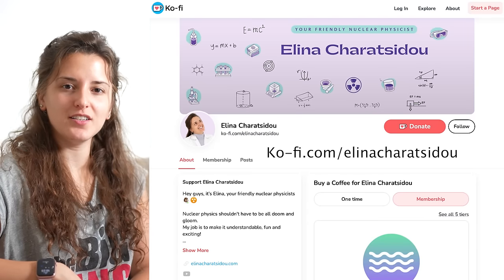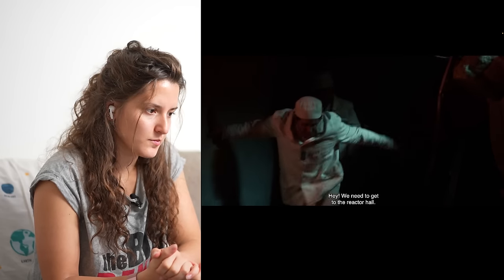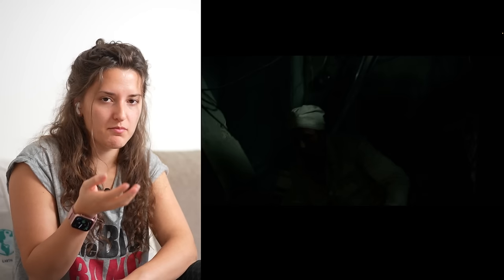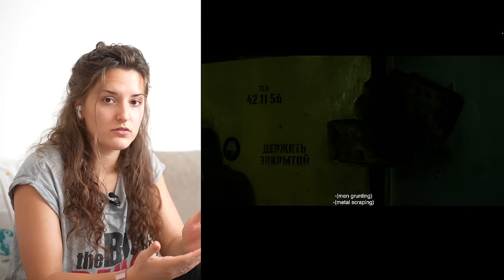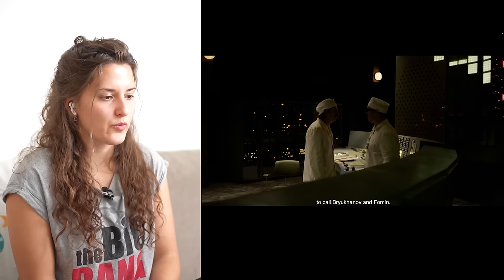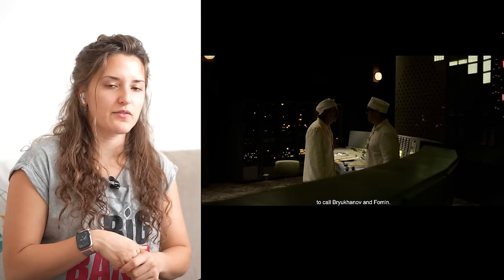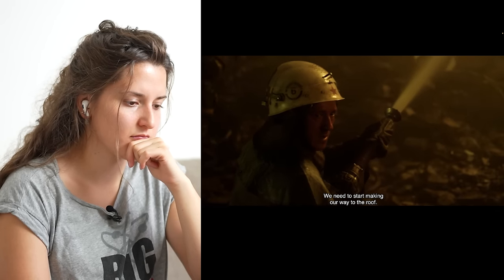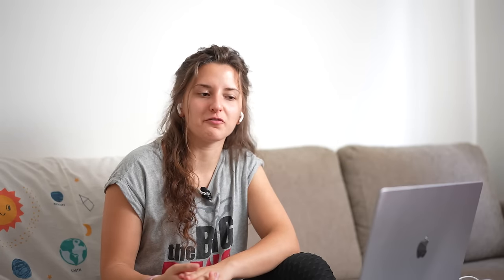Nuclear Physicist Reacts - Chernobyl Episode 1 - 1:23:45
For Full uncut reaction, as well as supporting the channel join my

Nuclear Physicist Reacts - Chernobyl Episode 1 - 1:23:45

In this video, I react to Chernobyl Episode 1 - 1:23:45 from the perspective of a nuclear physicist. I go through the Chernobyl Episode 1 - 1:23:45 and look through what is accurate information on Chernobyl Episode 1 - 1:23:45 about nuclear power plants, radioactivity, and nuclear Physics and react to it.

Hope you like the video about Nuclear Physicist Reacts - Chernobyl Episode 1 - 1:23:45